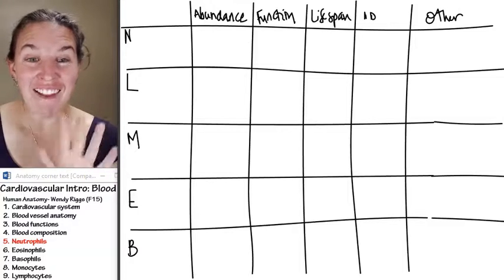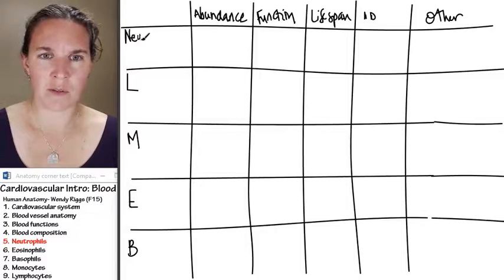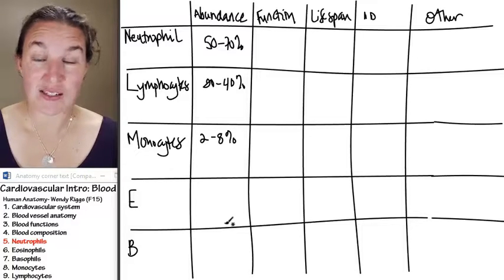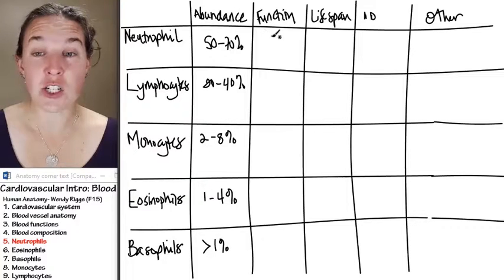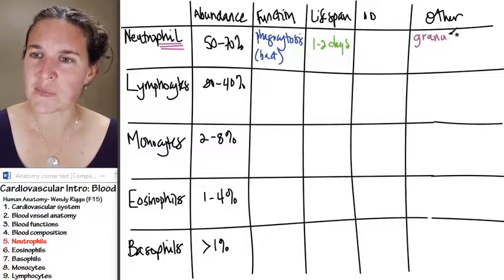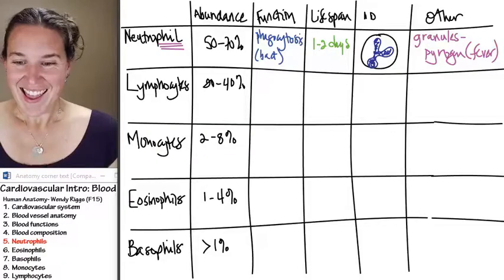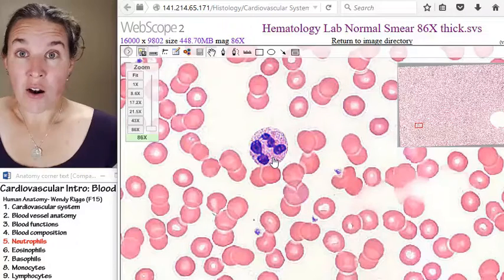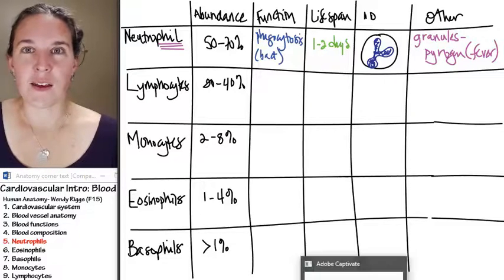Blood 5 Neutrophils